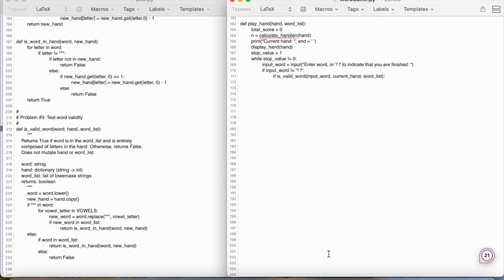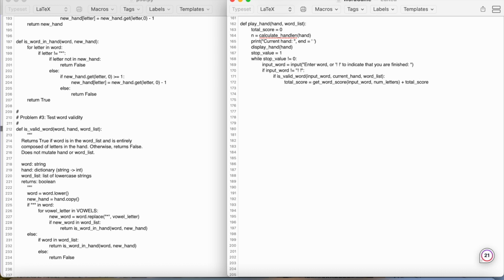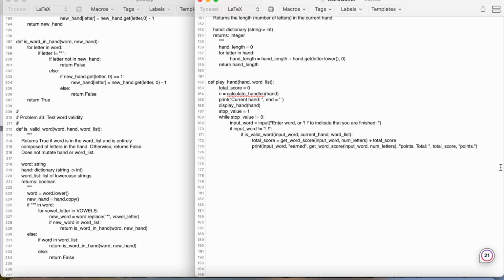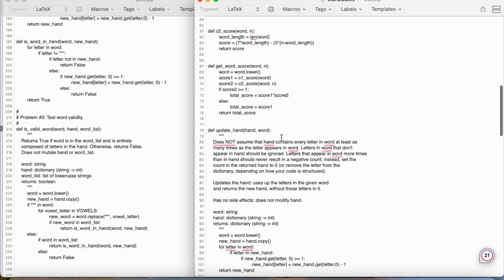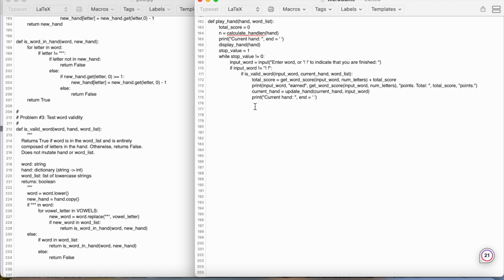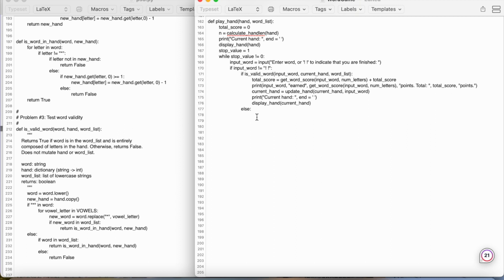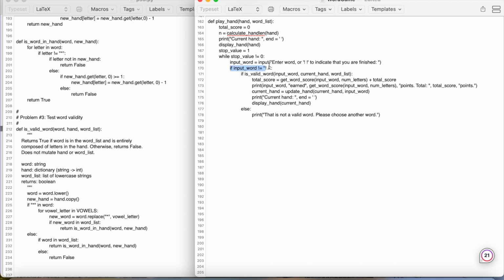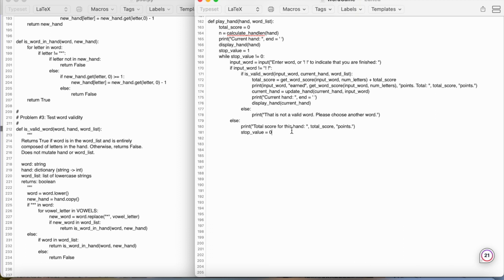Word Game Episode 11 | The Python Series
Hi everyone! This is the eleventh episode of The Word Game Problem in The Python Series. This series is dedicated to explaining Python problems. There are several episodes for each video and they are in order. This second problem is "Word Game", where we will be writing Python code to program the game, Scrabble. This problem is inspired by the third problem set in the MIT OpenCourseWare Problems. In the Word Game series, we provide not only a walk-through of the MIT OpenCourseWare Problem Set 3, but also an expansion of the problem to make it our own. These are problems done by MIT students and we will solve these by ourselves through a series of videos.